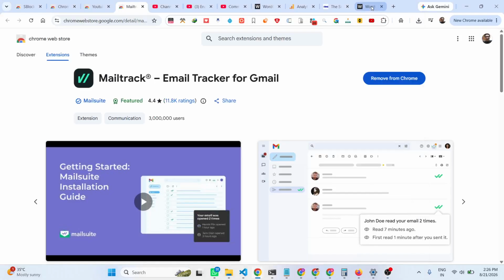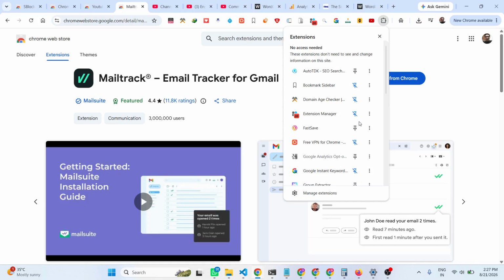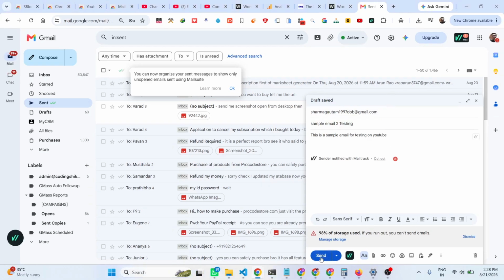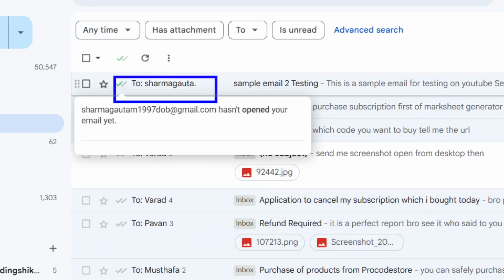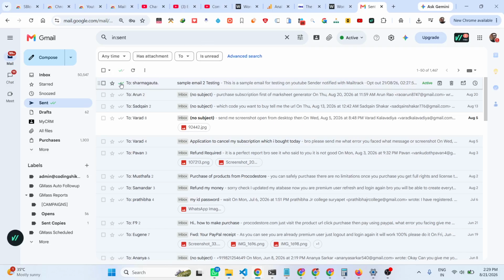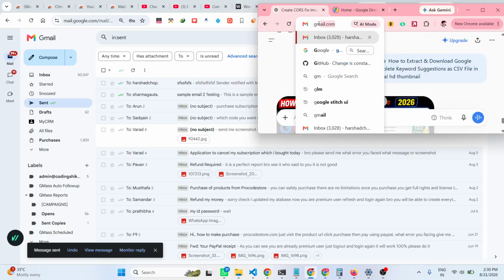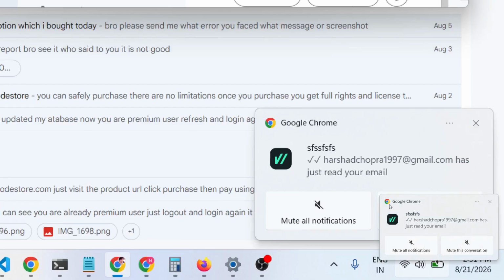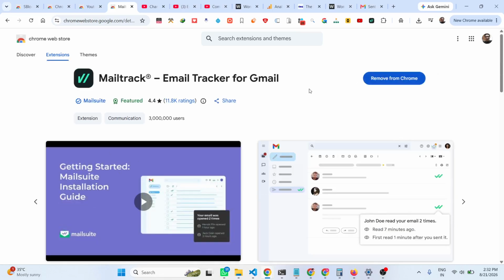How to Track FREE & UNLIMITED Gmail Emails Instantly in Google Chrome Using Mailtrack Extension